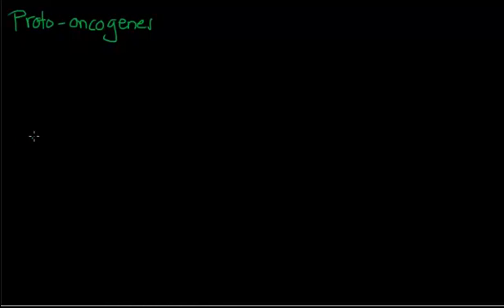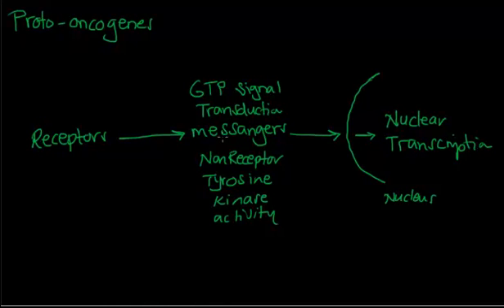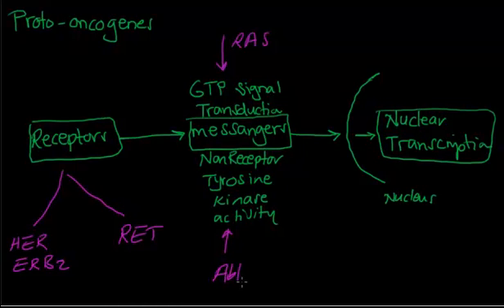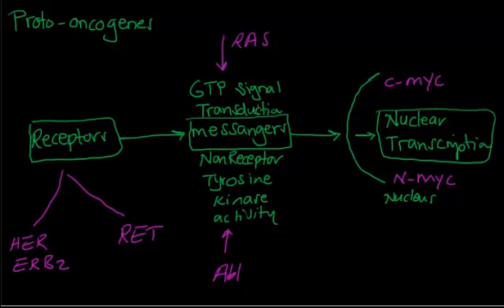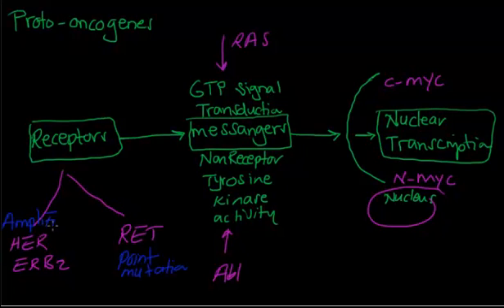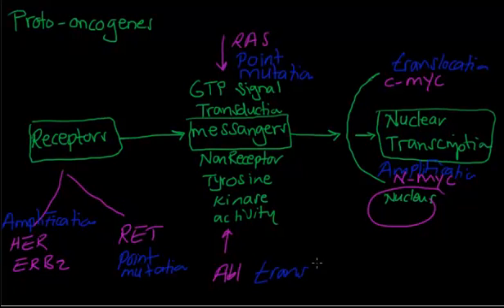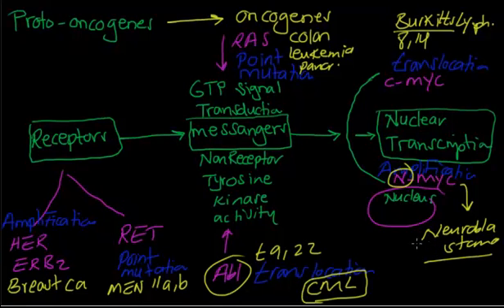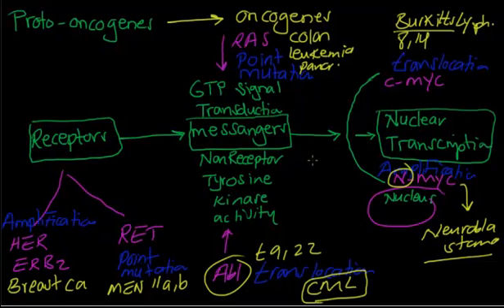Usmle Step 1-Oncogenes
Proto-oncogenes and Oncogenes